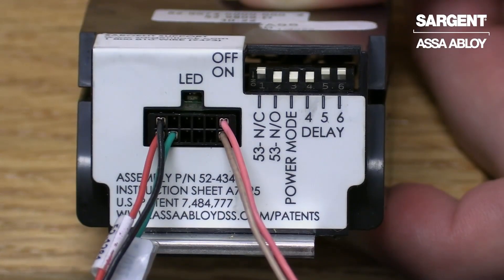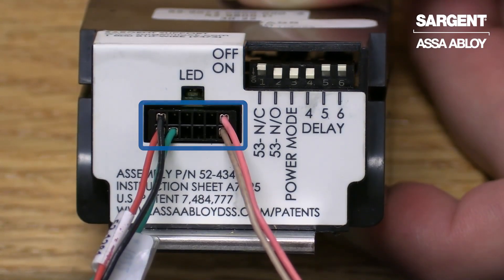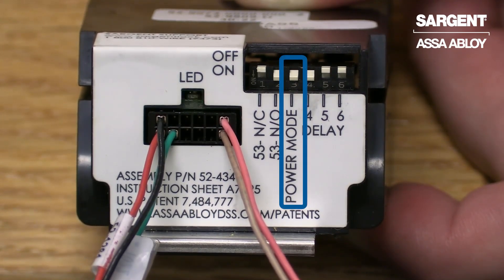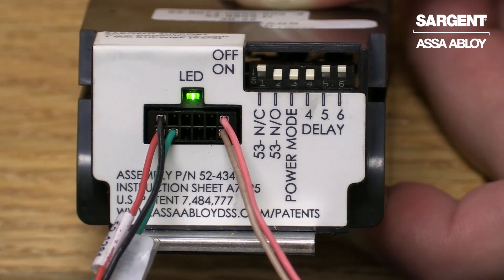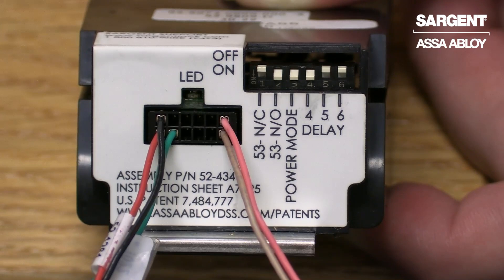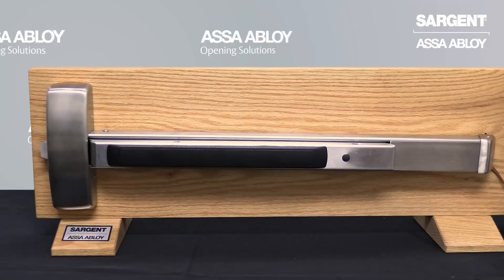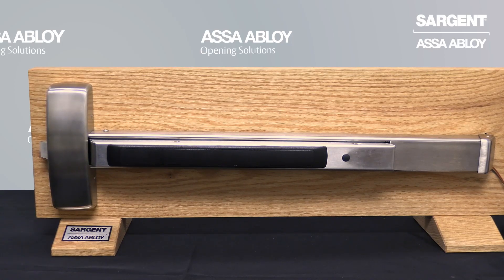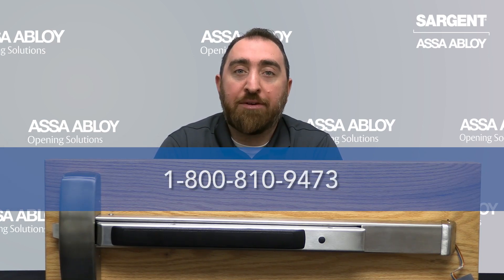56- Latch Retraction in Power Mode - Technical Product Support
Senior Product Technician, Michael Amendola, discusses 56- latch retraction in power mode.